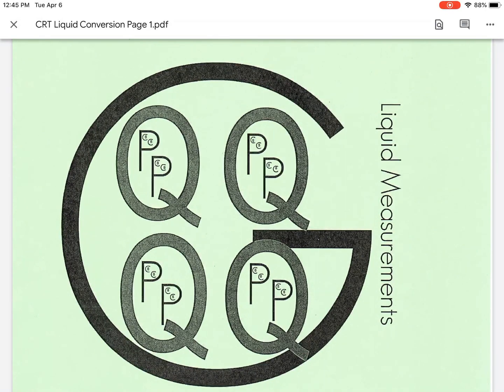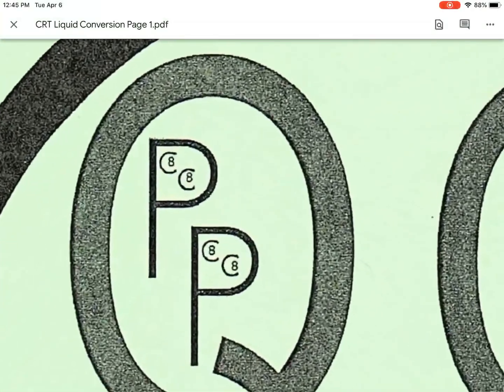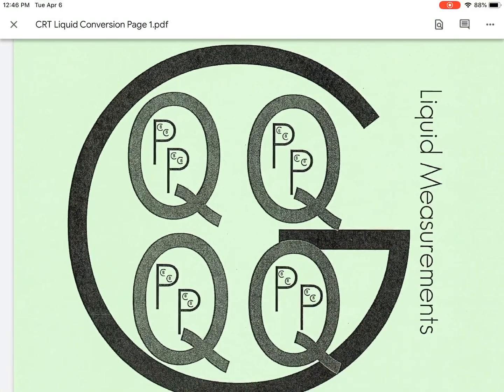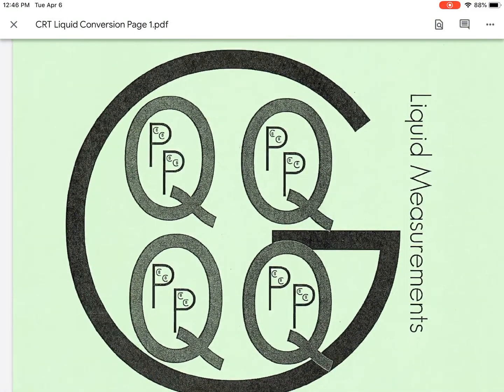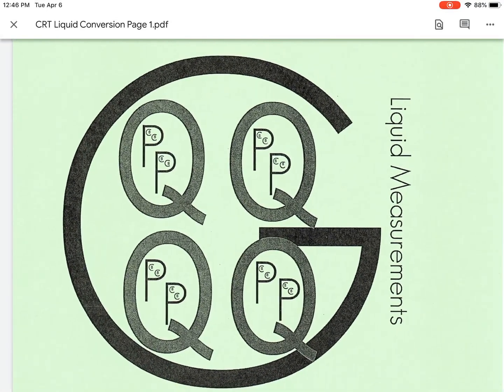Liquid Conversion Standard Units